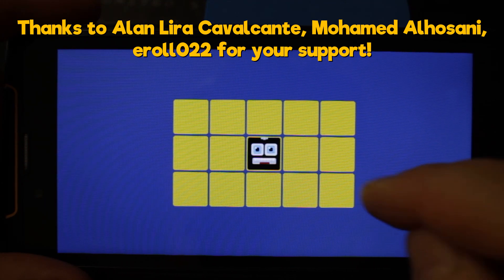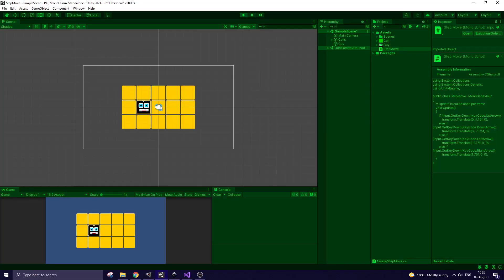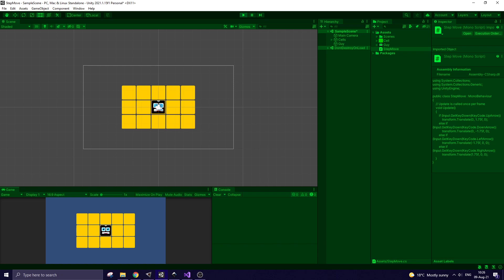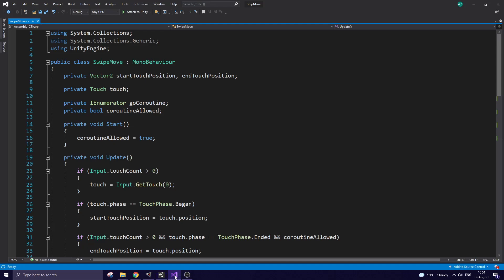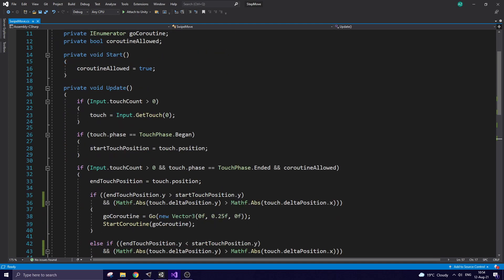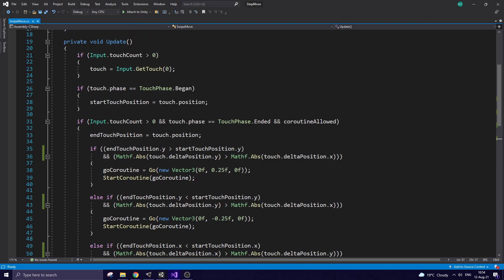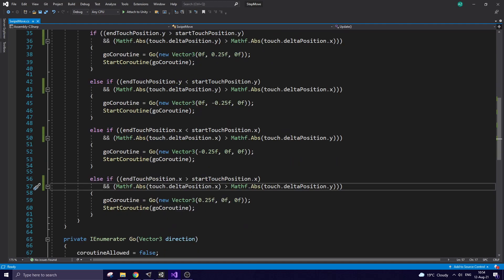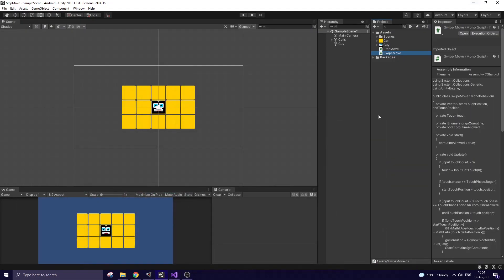Move 2D Game Object With Finger Swipe In Mobile Game Made With Unity Software | Android Or iOS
In this video I show you a quite simple script that will help you to move your character or any game object up, down, left and right with finger swipe in a mobile game (Android or iOS). Also a simple animation is implemented.

I recommend taking a look at those videos. In this project I can move my character with the arrow buttons of my keyboard. To make it possible to use this movement feature on mobile platforms I modified my script a bit. Here it is. I use a start touch and end touch positions to determine which way my character should go. Coroutine is used here as well. So in the update method instead of reading keyboard input I get touch input. Start touch position is obtained when I touch the screen. End touch position is obtained when I release my finger. And depending on coordinates and differences between those positions a corresponding direction is passed to coroutine which performs the movement and simple animation.